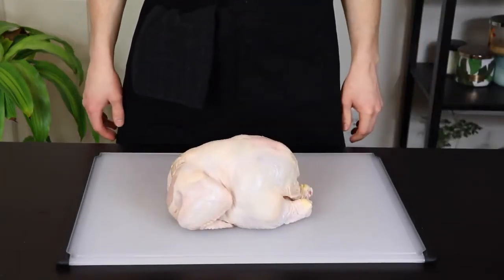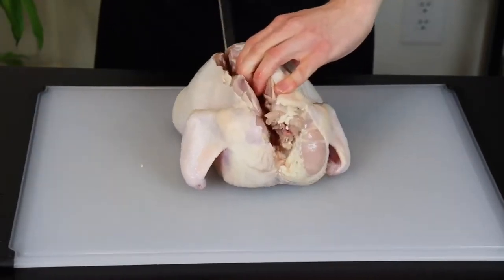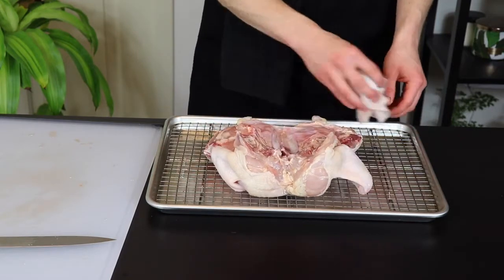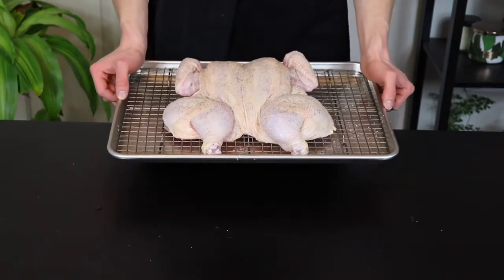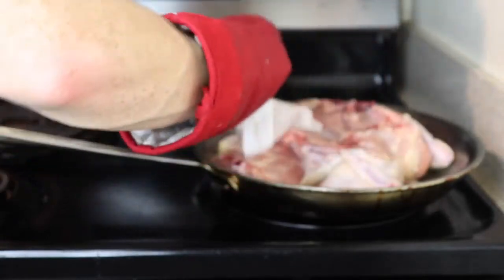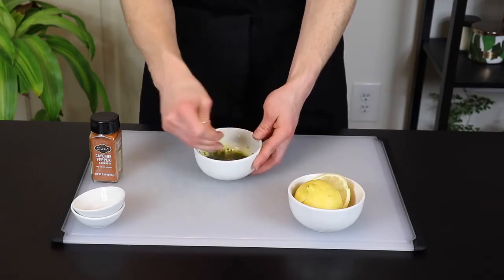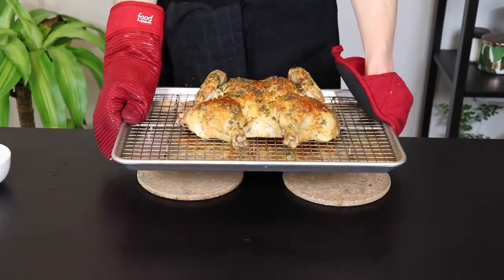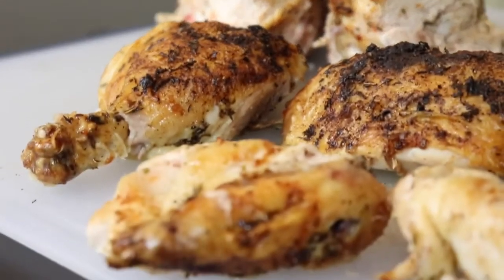CRISPY CHICKEN RECIPE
In this video, I show you the absolute best baked chicken recipe, which will result in a super flavorful and juicy chicken with a delicious, crispy skin.  This recipe is super simple to make and once you try it, I guarantee you'll be hooked!

This video is from "The Regular Chef".
He show you how to make delicious food using simple ingredients and techniques so you can become a more confident home cook and unlock your true potential in the kitchen!